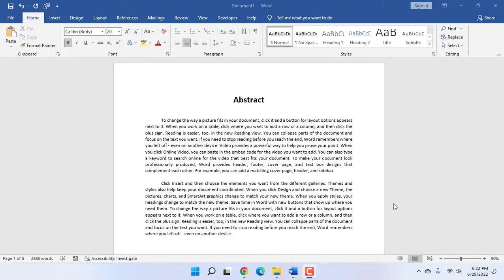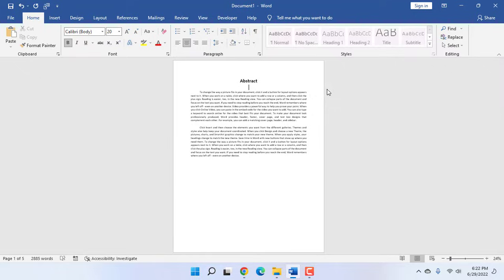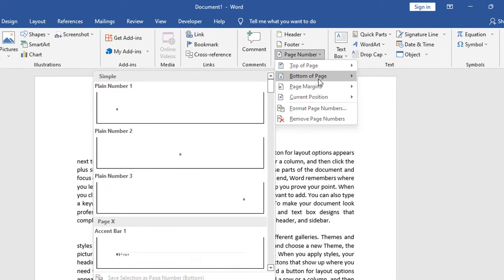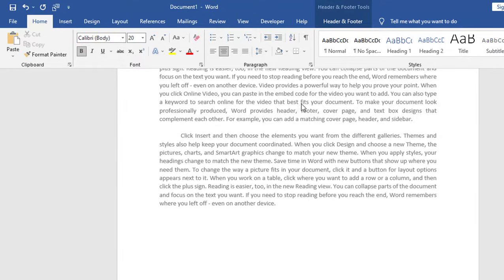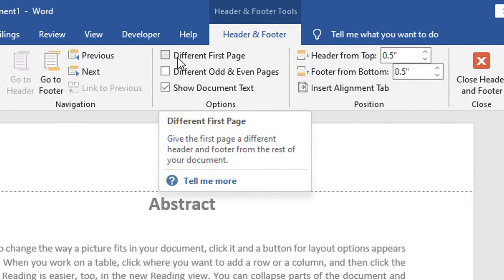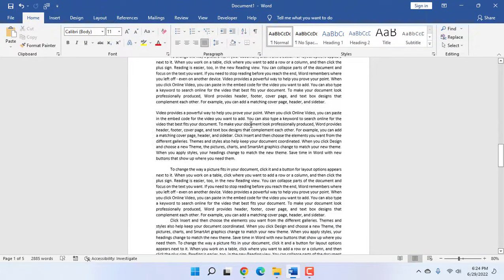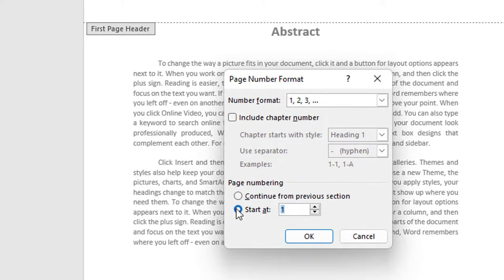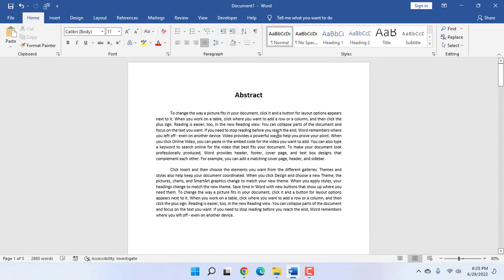How to Hide/Remove First Page Number in MS Word Doc Easy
How to Start Page Number 1 from Second Page in MS Word